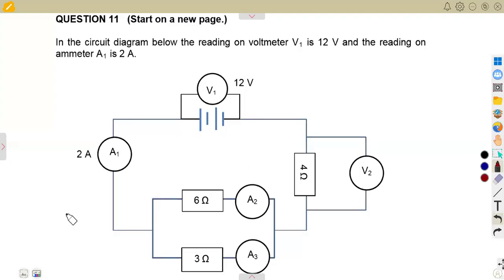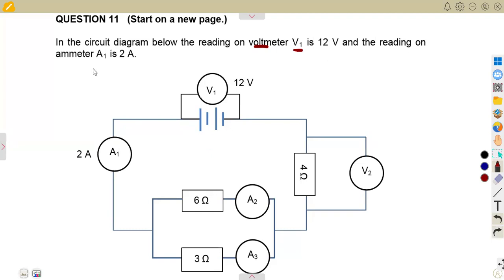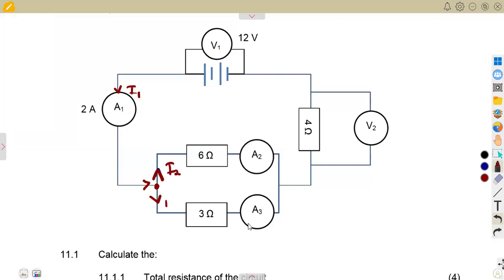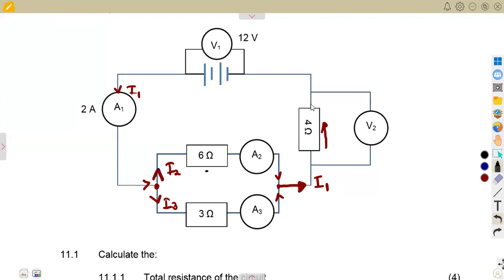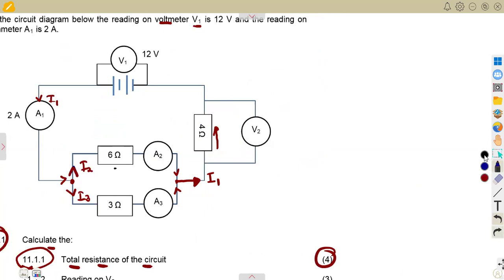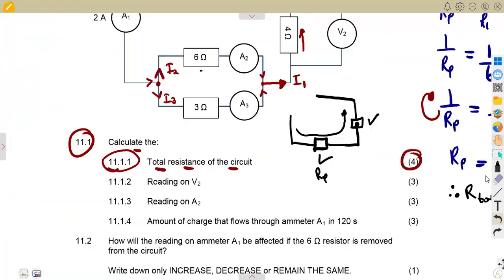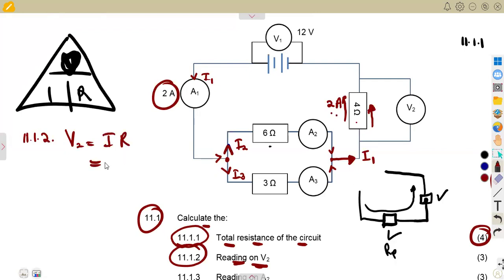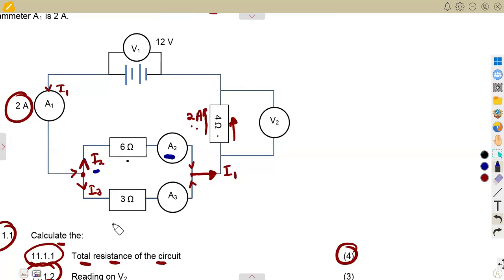Physics Grade 10 Electric Circuits Exam 3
Physical Sciences Grade 10 - Electric Circuits.